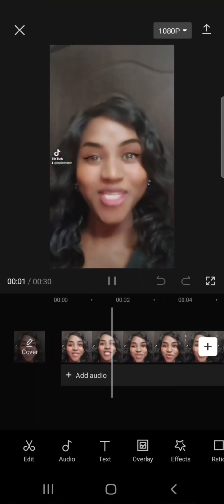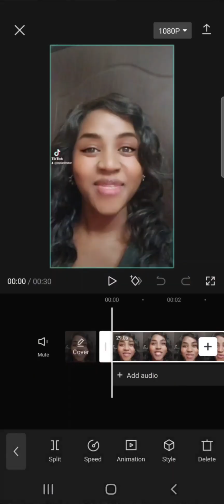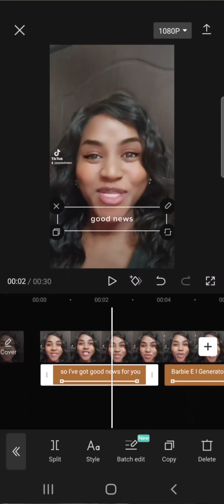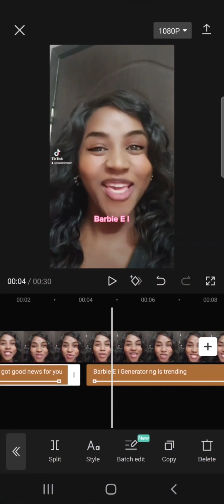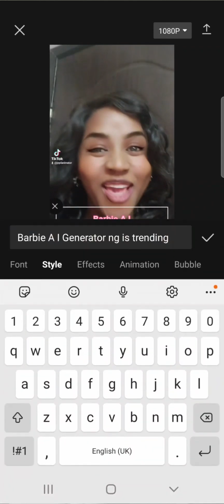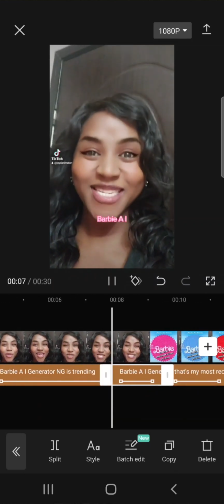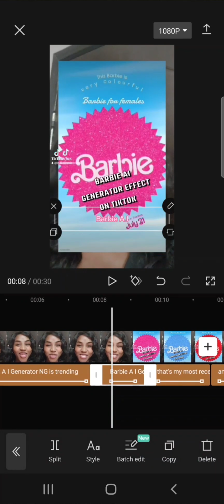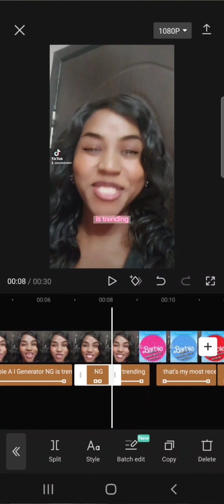HOW TO TRANSCRIBE ANY VIDEO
A tutorial on auto-captions; teaching you how to automatically transcribe videos with CAPCUT i.e. How to add the text version of the audio in any video recorded to the video. The software used in this video is free.